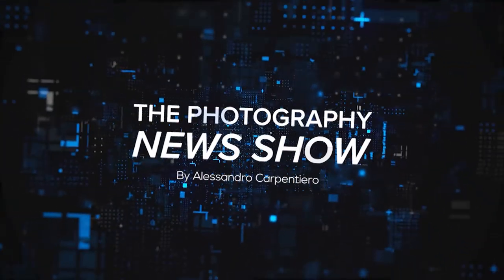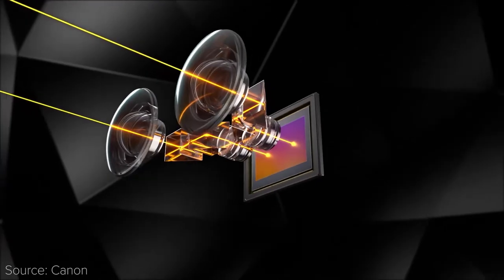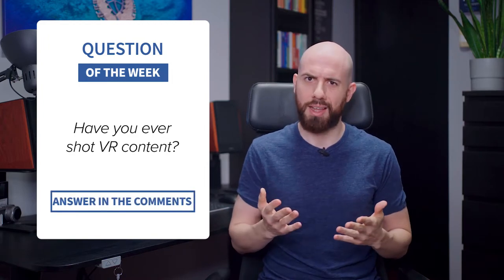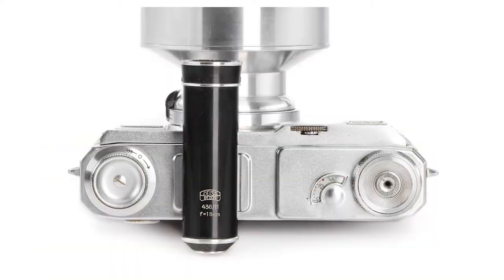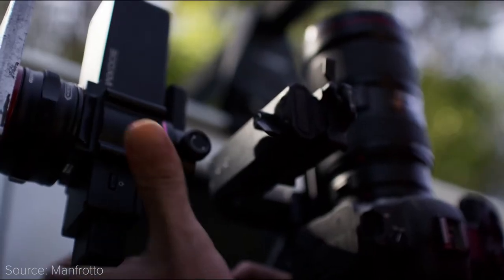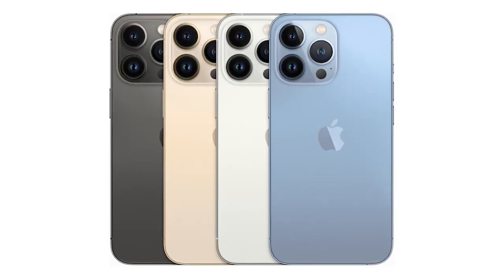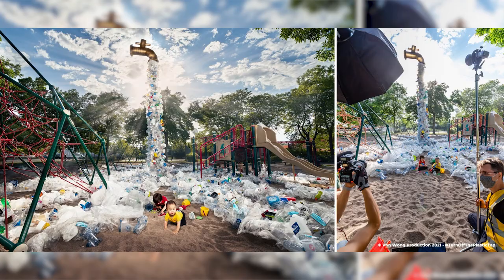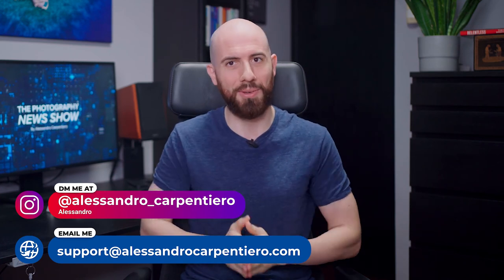Canon Announces RF 5.2mm F2.8 Dual Fisheye Lens | The Photography News Show #22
The Canon RF 5.2mm F2.8 Dual Fisheye Lens is the 1st Canon lens specifically built for filming 8K 180° VR content.

In today's show 👇

► LENS NEWS
• The Canon RF 5.2mm f/2.8 L Dual Fisheye is the first Canon lens that can film VR content on a single full frame sensor (EOS R5)

► CAMERA NEWS
• The Nikon Z9 will be launched soon, and it will feature a tiltable screen in every direction.
• Rare "Contax Rifle Camera" will be sold at an auction on Nov. 20th.

► ACCESSORY NEWS
• Manfrotto has introduced the MOVE Ecosystem to quickly change support when shooting.
• Manfrotto MVG300XM Modular Gimbal
• LowePro has launched the PhotoSport Pro backpack in two sizes: 55L & 70L

► APP NEWS
Halide promises to bring macro photography to all iPhones from the 8 onwards

► PICTURES OF THE WEEK
"Turn Off the Plastic Tap" by Benjamin Von Wong.

► WEIRD NEWS
A Danish artist got paid $84,000 for a blank canvas.

► RUMORS
Sigma 18-50mm F2.8 DC DN Contemporary E & L lens (APS-C) will be announced on October 19th.

The Photography News Show is a weekly series that goes out every Monday, where I bring you the best & latest news in the photography industry. Just tune in every Monday for your weekly dose of Photography News! 📺

0:00 - Intro
0:43 - Lens News
2:40 - Camera News
3:41 - Accessory News
5:42 - App News
6:28 - Pictures of the Week
7:01 - Weird News
7:26 - Rumors
7:44 - Closing